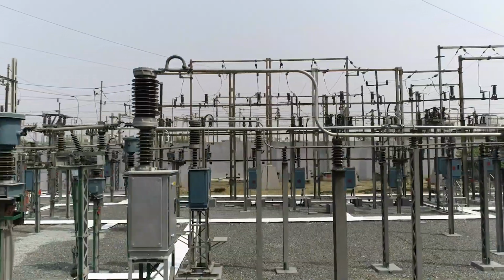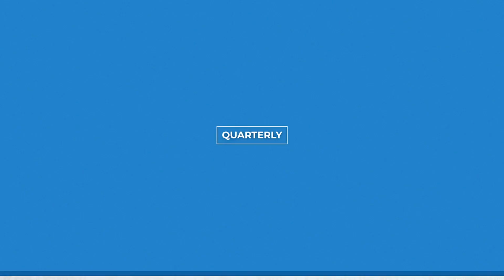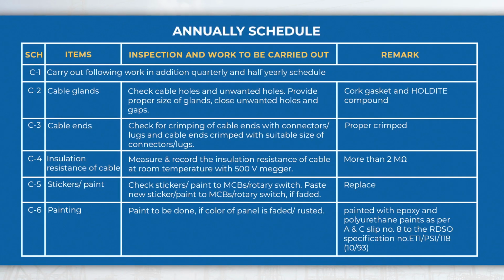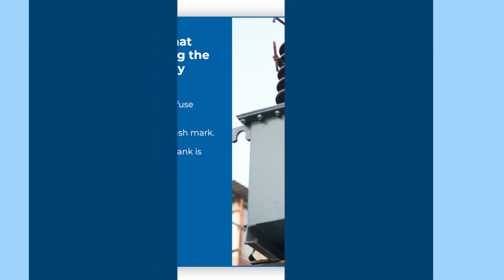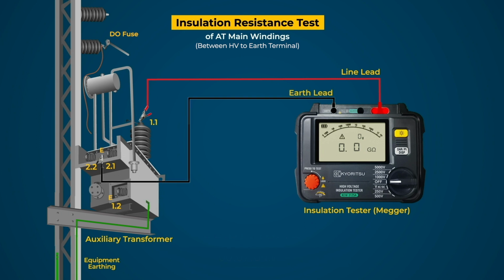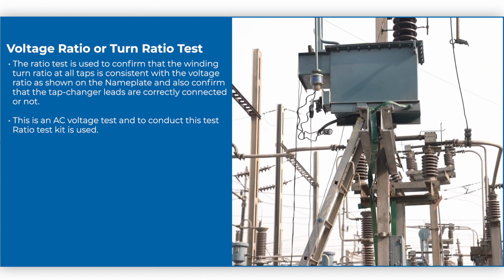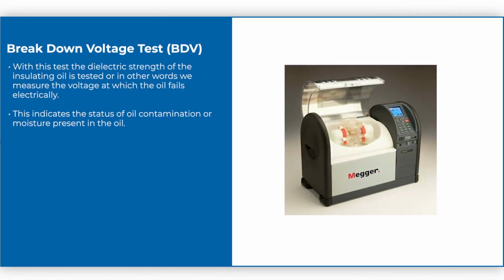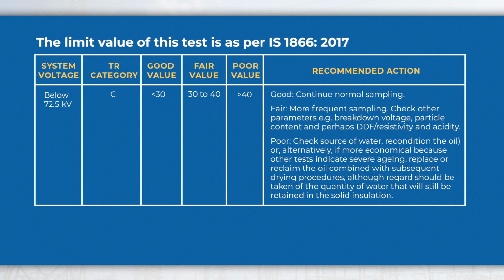Maintenance & Testing of 25 24 KV Auxiliary Transformer in Railway TSS CAMTECH, Gwalior